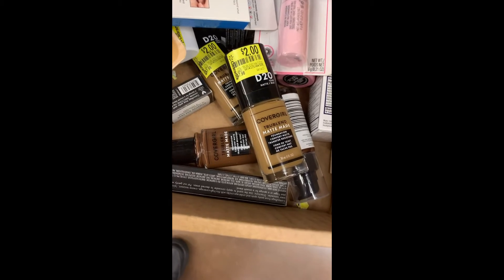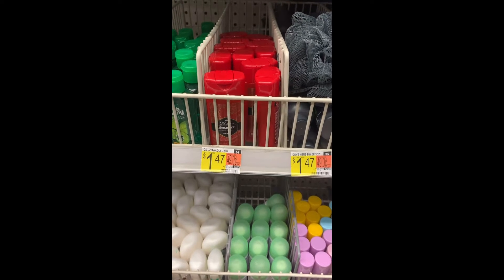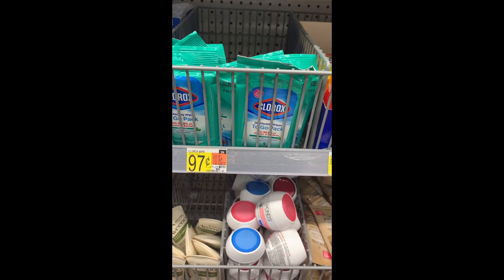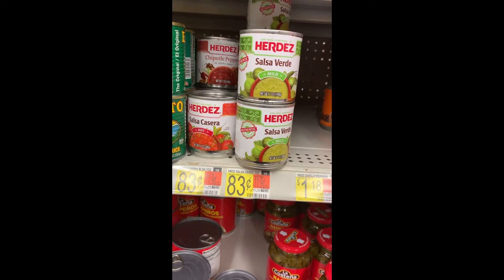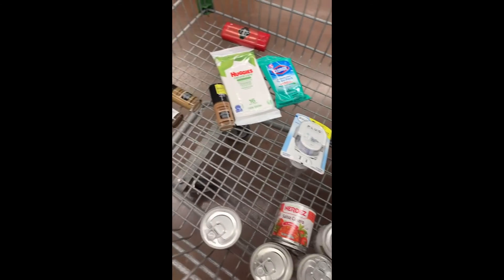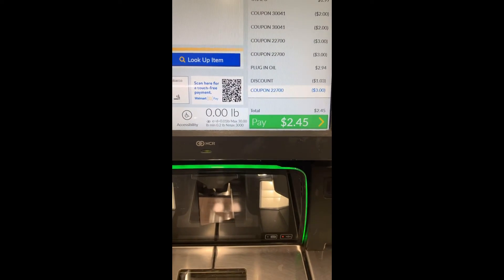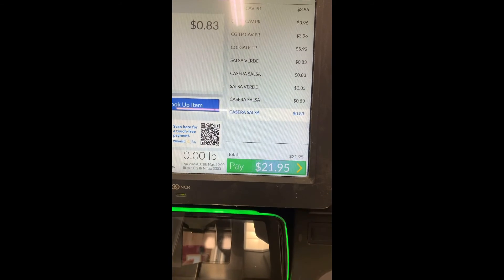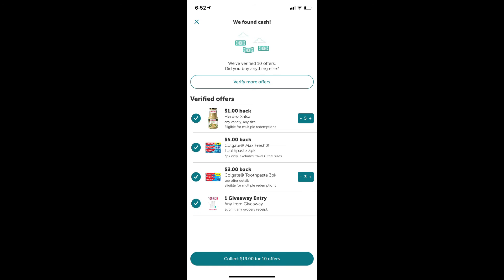Crazy money maker at Walmart covergirl clearance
Hey guy’s we are back with some more money maker’s if you guys have cover girl coupons round them up and be on the hunt for some clearance finds made $1 overage